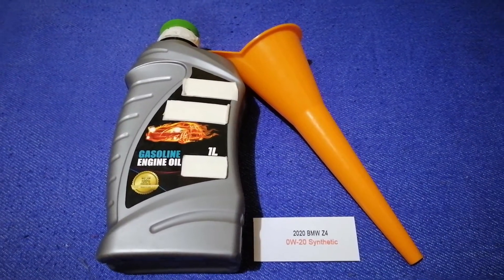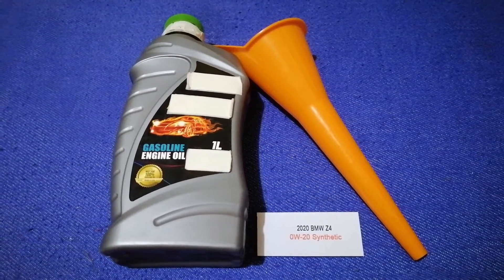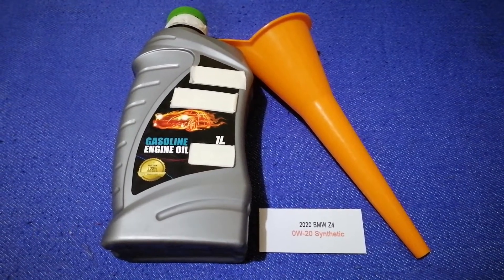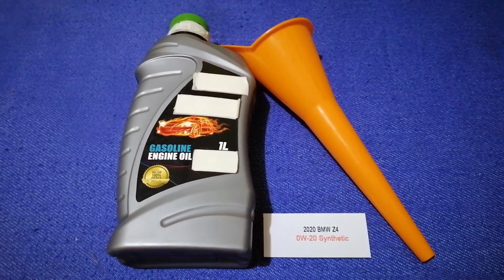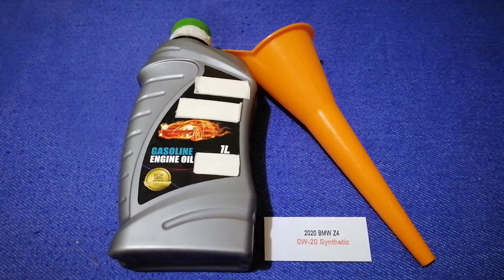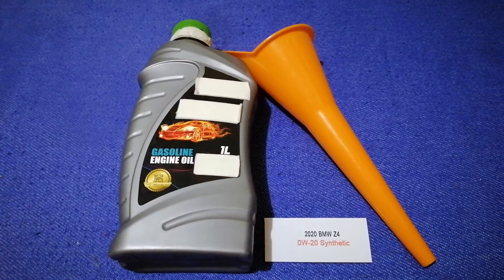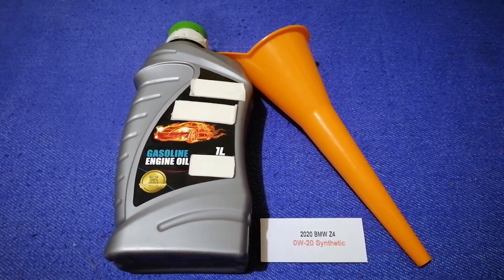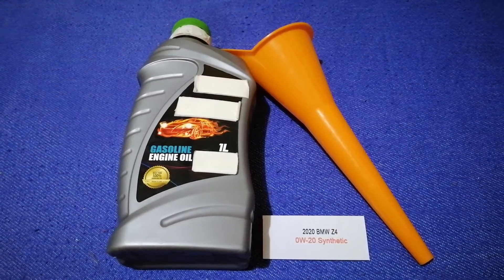🚗 🚕 2020 BMW Z4 Oil Type 🔴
2020 BMW Z4 Oil Type

2020 BMW Z4 Oil Type